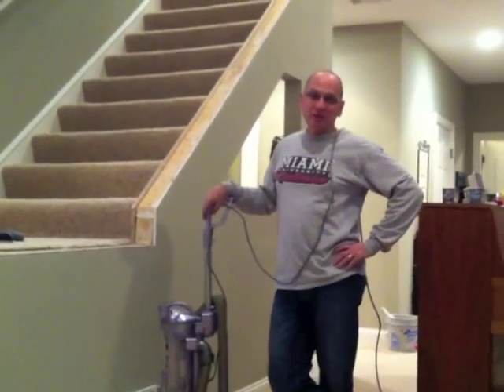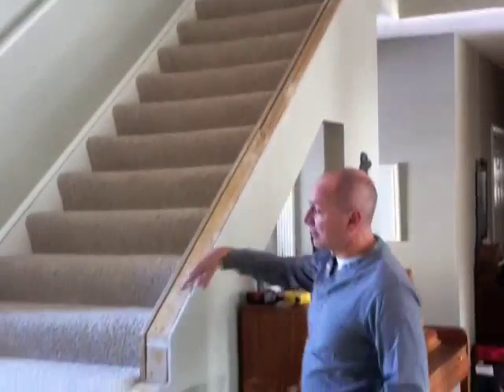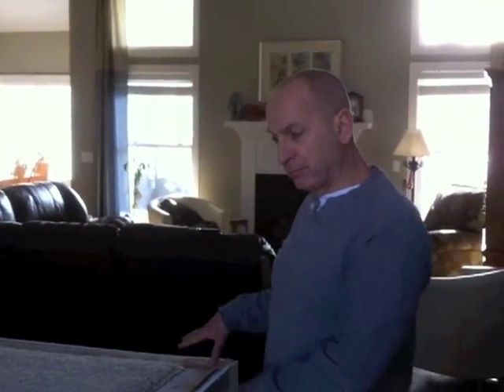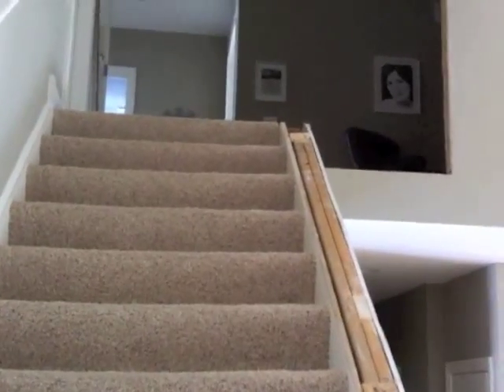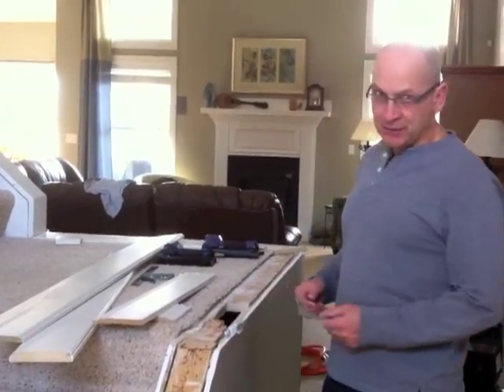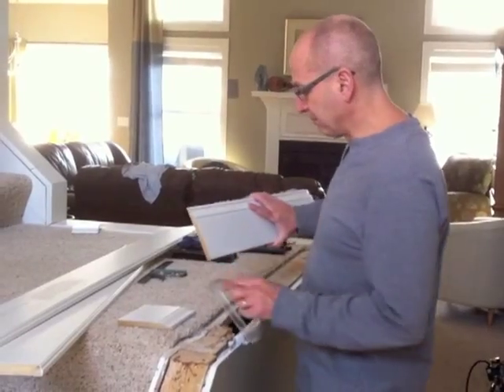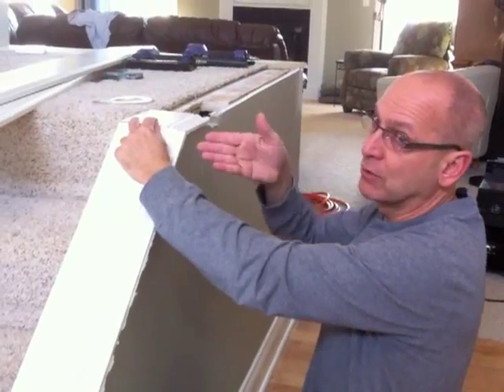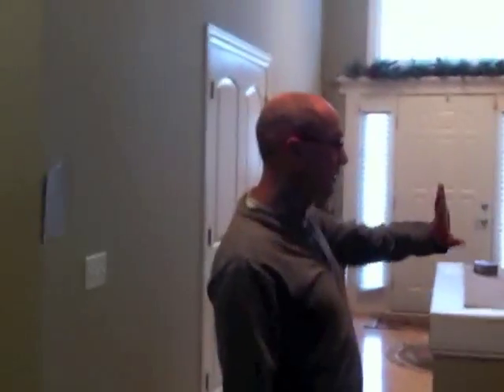Stairway Renovation part 2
Part 2 of the Average Homeowner replacing a stairway half wall with iron balusters and banister.